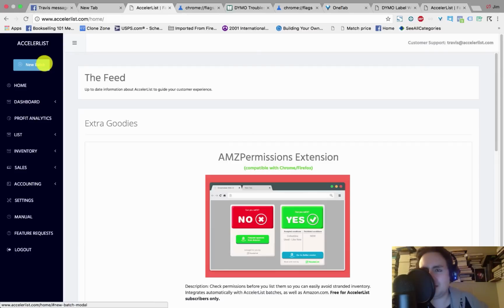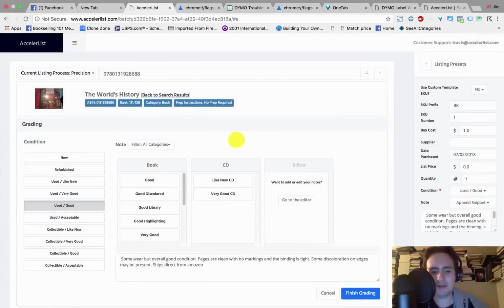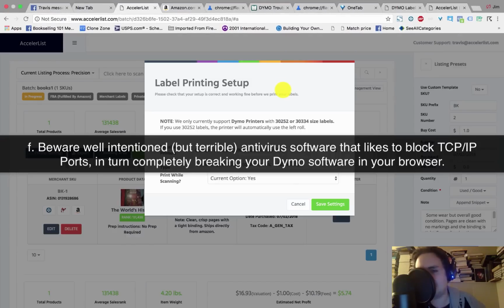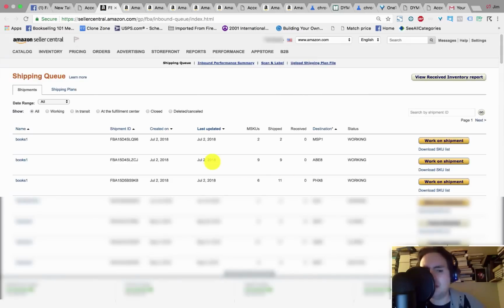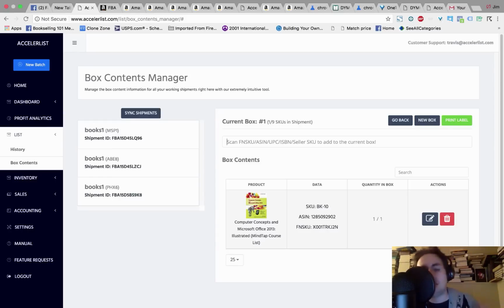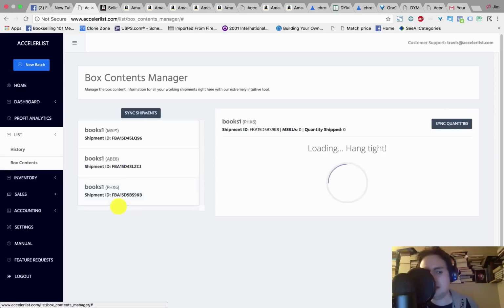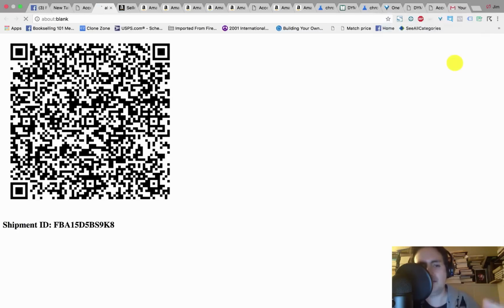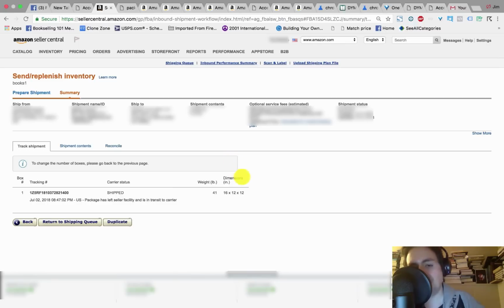How to list books and CDs on Amazon FBA in 2018 and beyond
Scanner App - We use Scoutly for our book scanning app

Please use referral ID 'kijix83' if it asks you (there will be no change in cost). We use the $35/m plan so we are able to scan without an internet connection which makes scanning extremely fast.